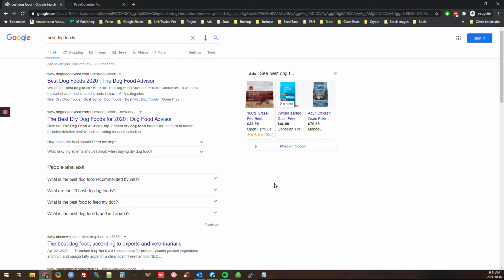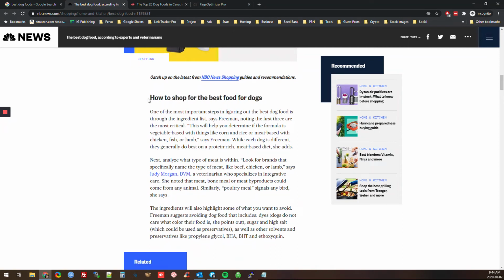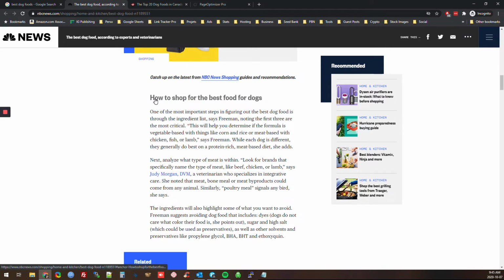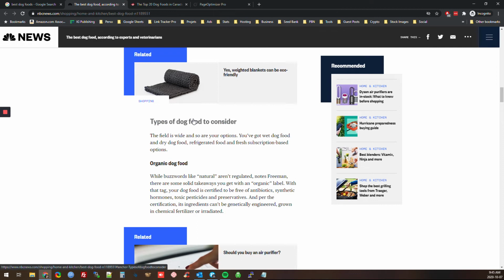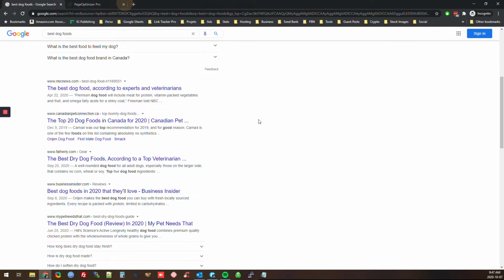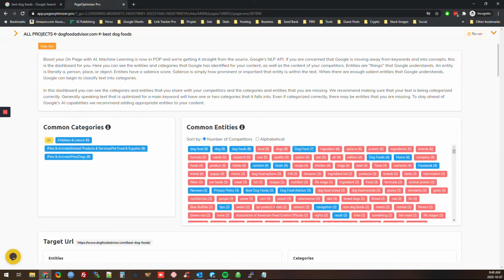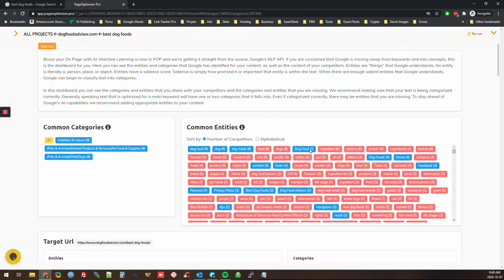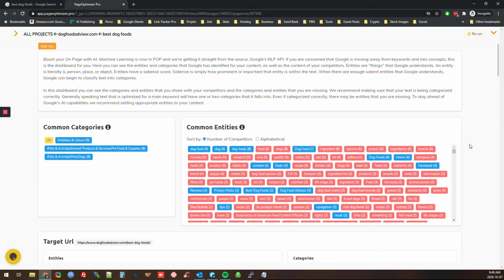3 Methods to Boost Your Backlinks Relevancy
In this video, I explain 3 methods (2 free + 1 paid) to boost your backlinks relevancy. Using any of these methods will boost your ranking and help you to get better results from your link building campaigns.